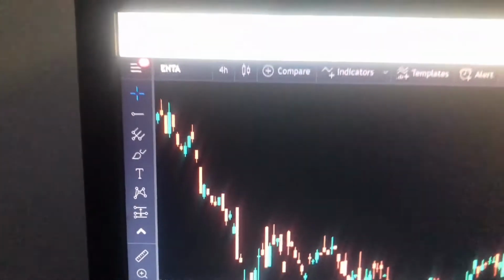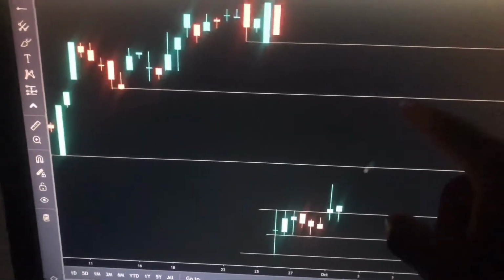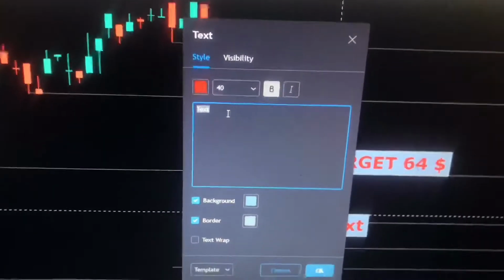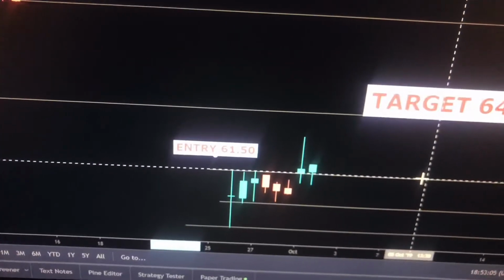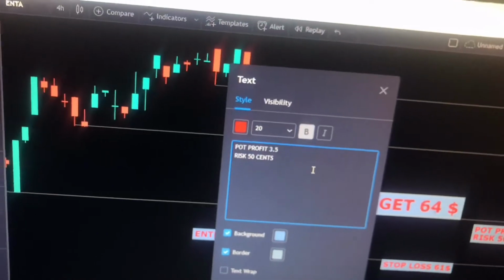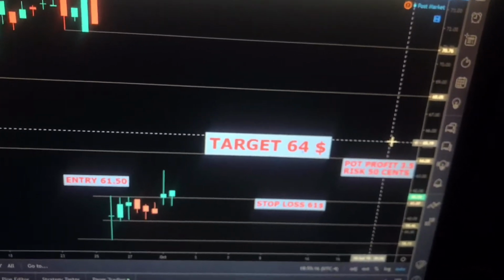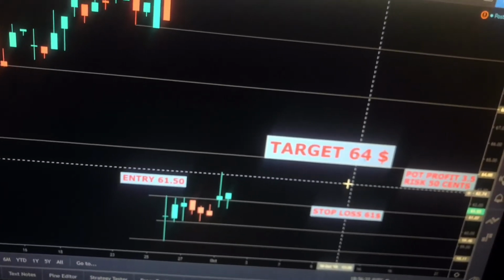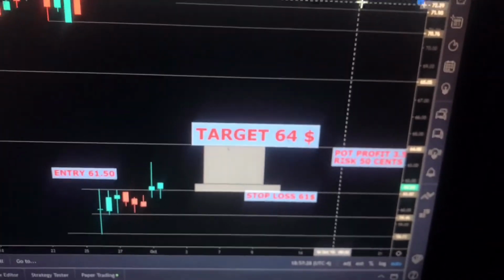How To Use RISK MANAGEMENT | StockMarket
This is an Video on RISK MANAGEMENT.